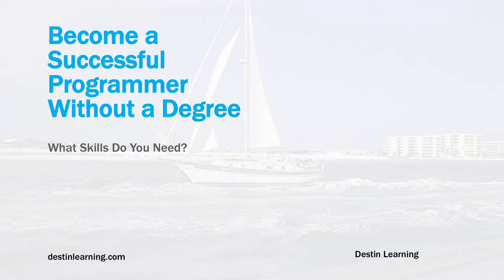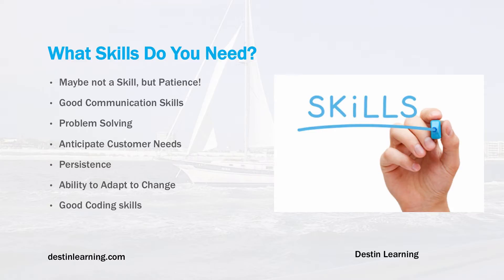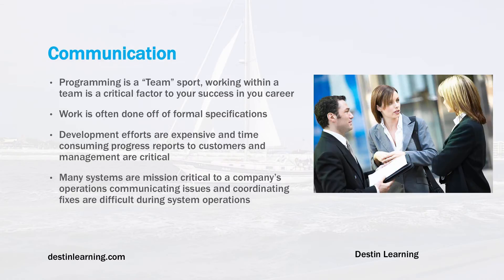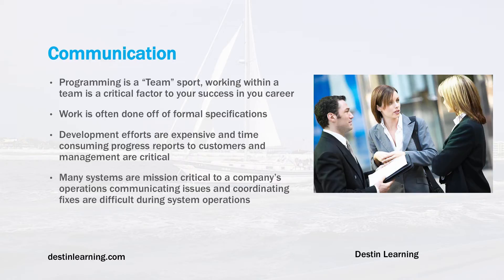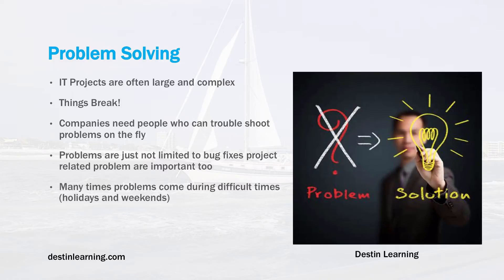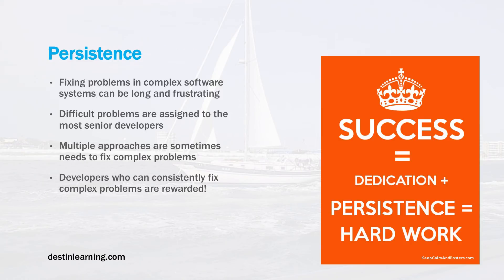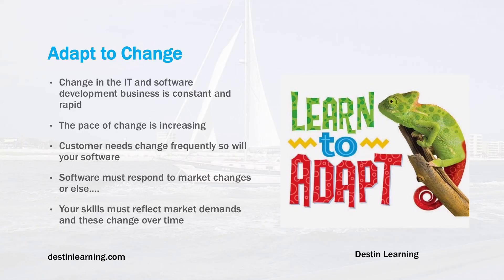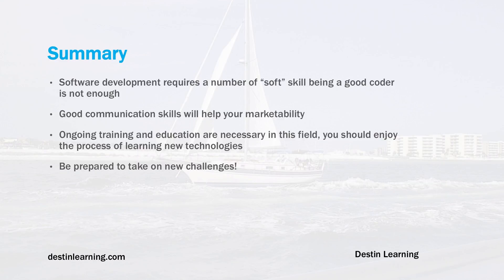What are the Skills I Need to Become a Programmer?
In this class I will take you through what is necessary to become a programmer. I will cover:

- The necessary concepts you need to master
- The types of equipment you will need
- Certifications that are available to entry level programmers and why   they are important
- The types of training that are available
- How to look for a job
- Interview tips and more

Along the way in this class I have put together some exercises that will help you put together your complete plan on how you can become a programmer. I have included some samples of various parts of the plan that can help you.